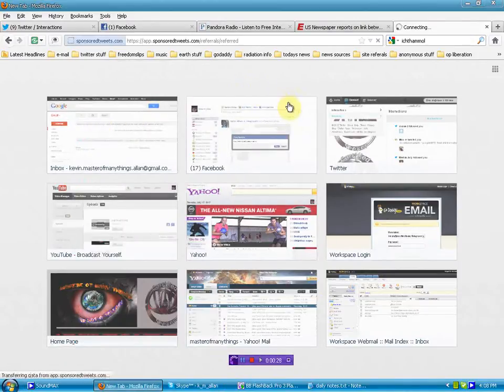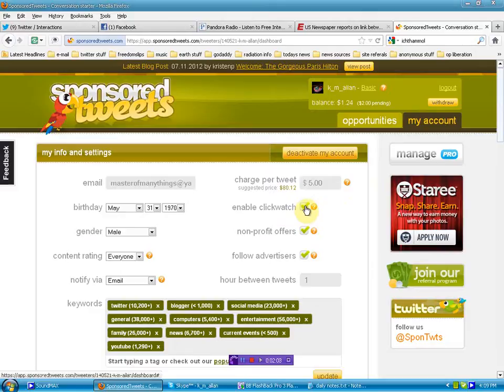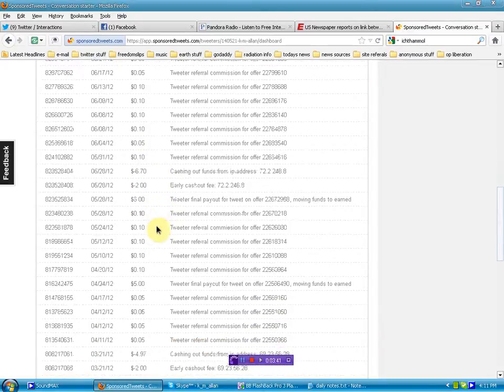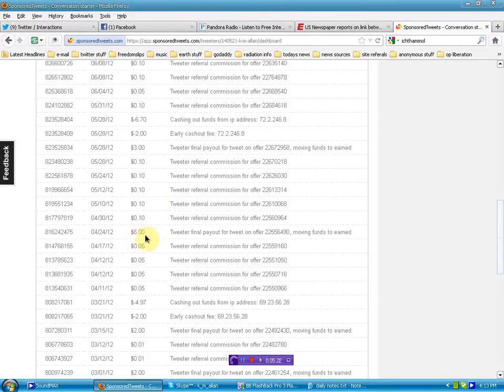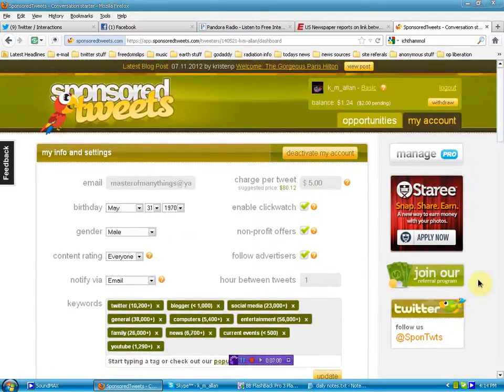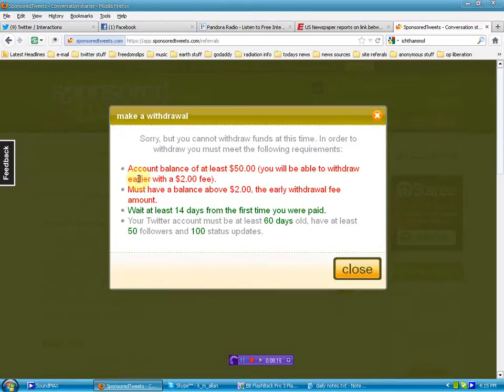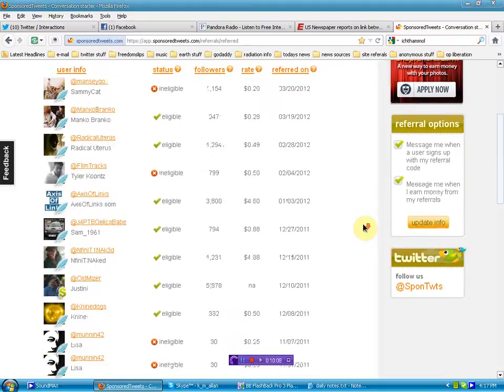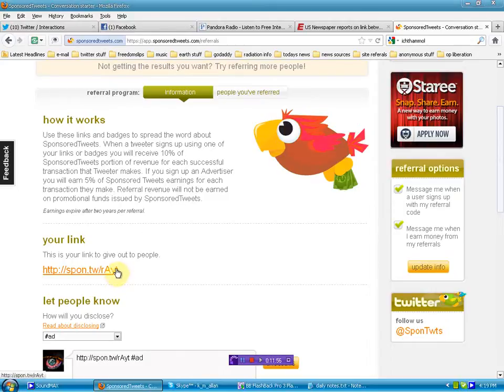using twitter to earn extra cash